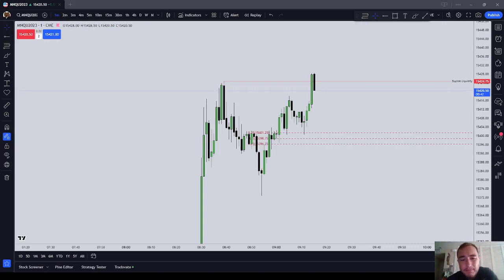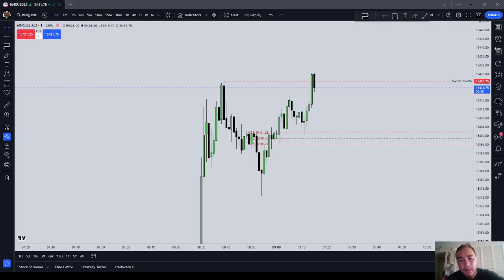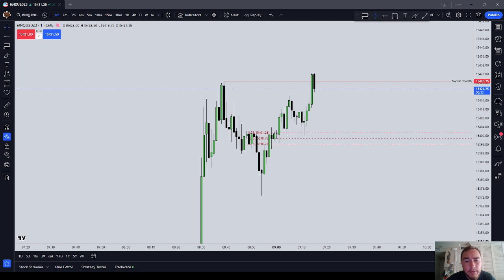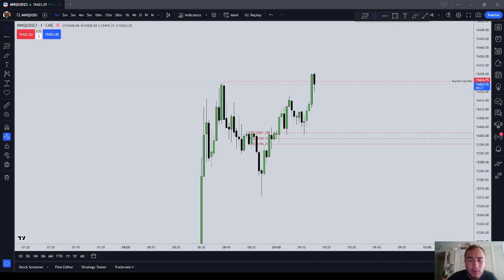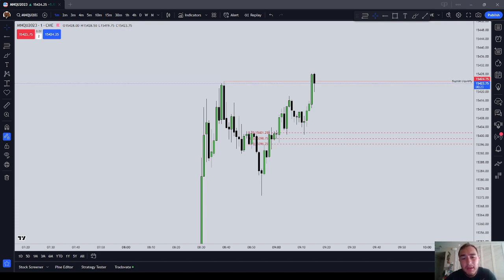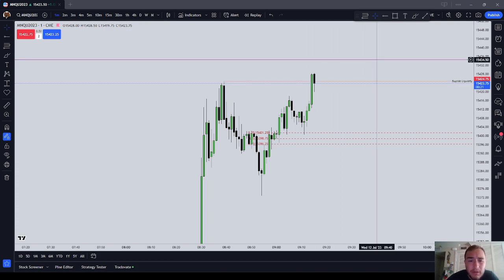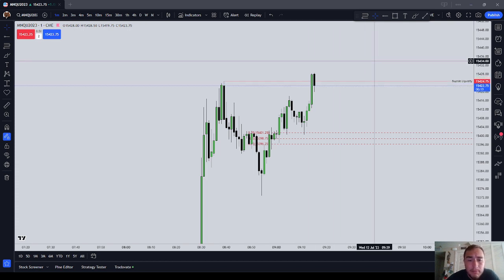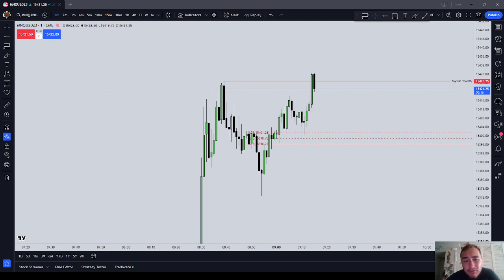2 Iron Rules of ICT Daytrading